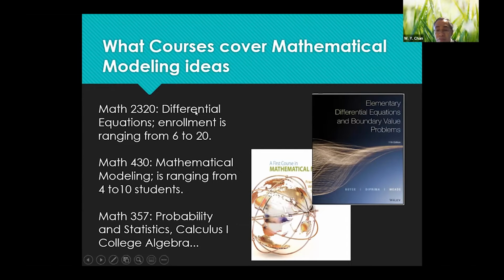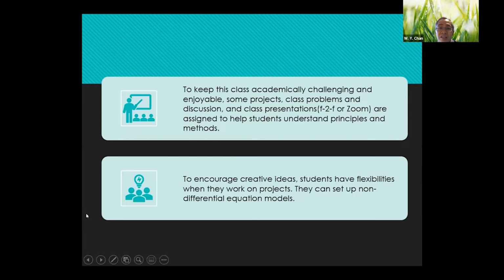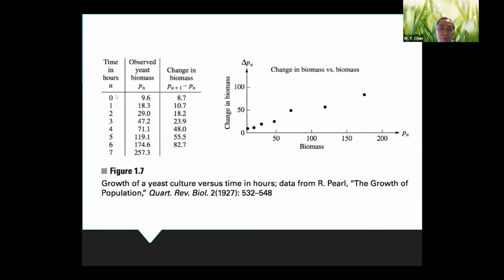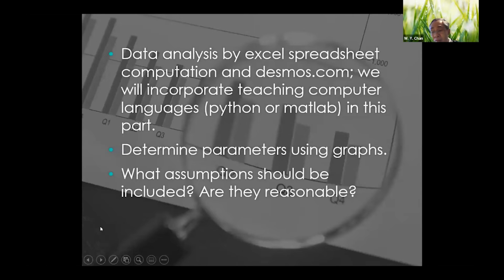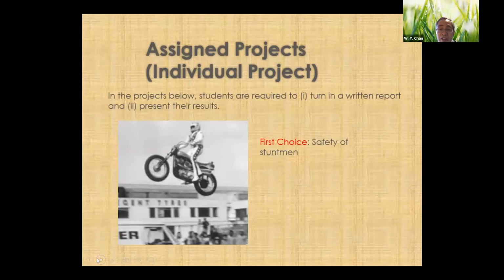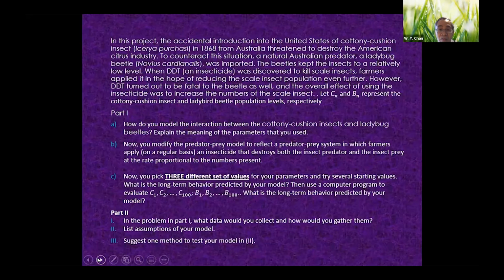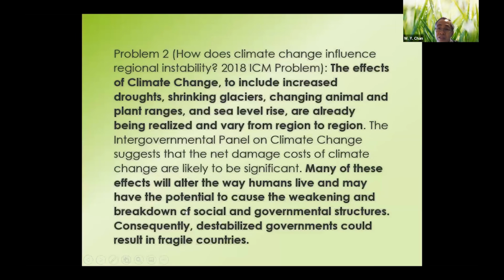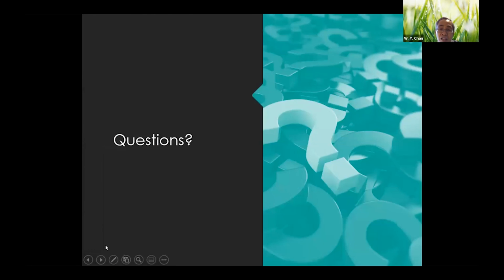Implementation of Modeling Methods for Non-Mathematics Majors - W. Y. Chan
Day 4 - 3:00 PM–3:45 PM: Presentations on Modeling in All Courses

(R4A) Implementation of Modeling Methods for Non-Mathematics Majors
     W. Y. Chan, Mathematics, Texas A&M University – Texarkana, Texarkana TX USA